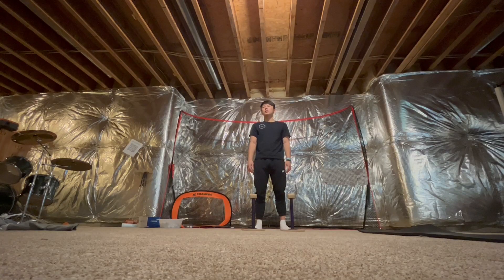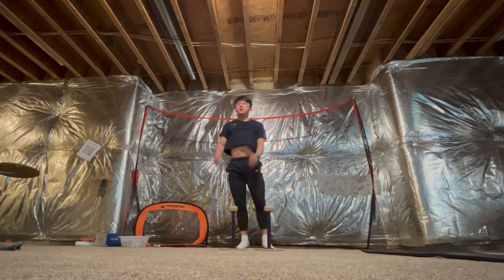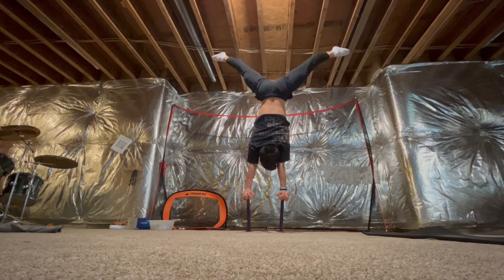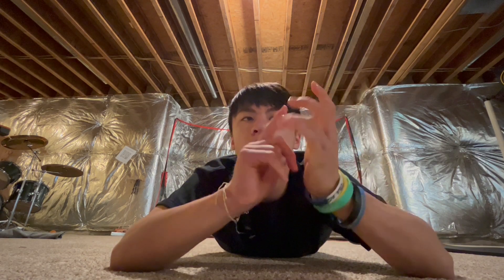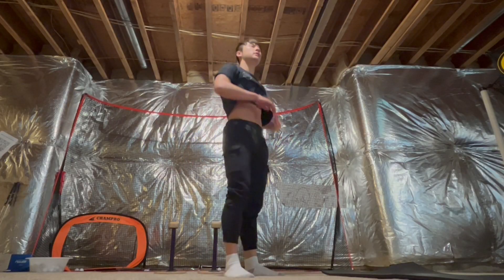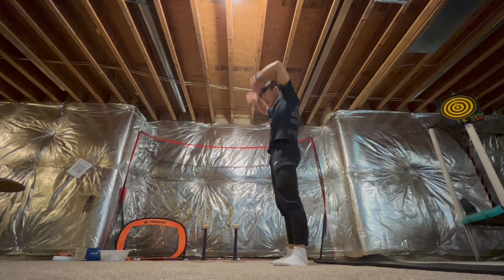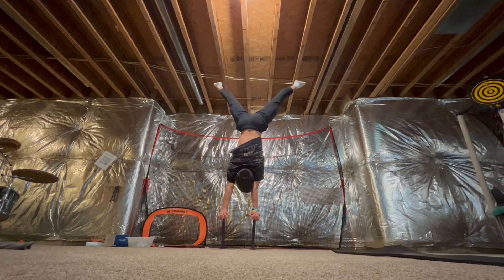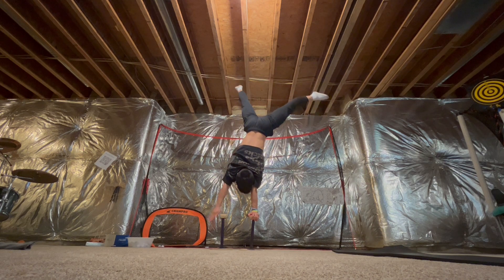Getting a 1-arm (day 10)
day 10 yayyy
finalllyyy
im pretty sure in the day 9 video i said that i would make day 10 the next day but its been like 7 months lol
anyways
sorry im sick so my voice sounds rlly dead hopefully it will be back soon
pls leave any questions u have and hopefully u guys have been making some progress on the one arms
i put left handed one arm in my blocks routine so it forces me to work on it more so that has helped a lot actually
practice practice practice and u can totally do it